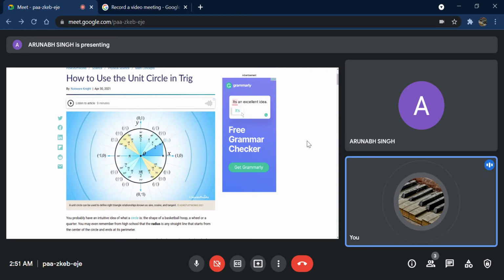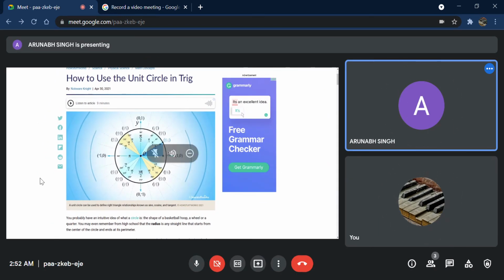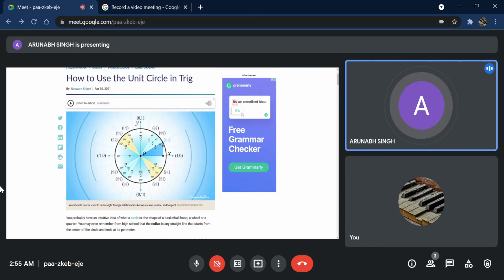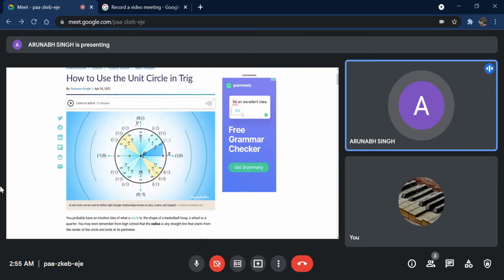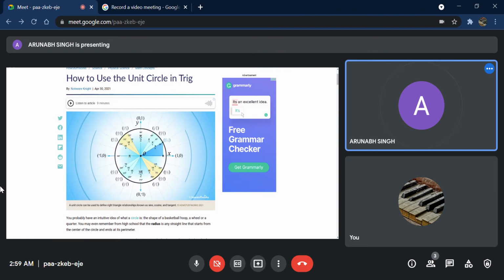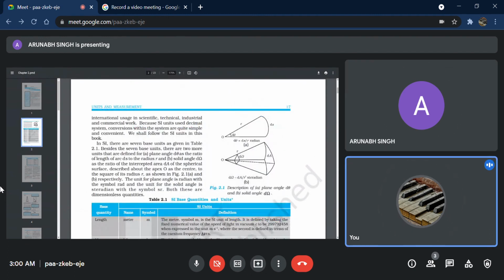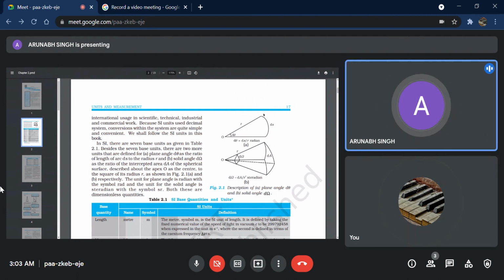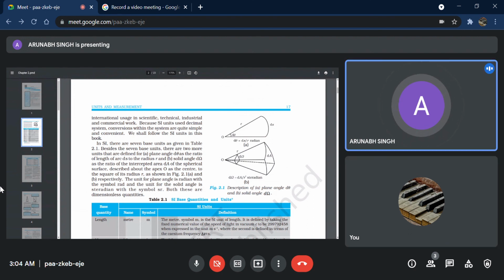Radians | Units and Measurements Pt-2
The second part goes deeper than your ex and will help you grasp the fuzzy concept of radians. radians? but why?